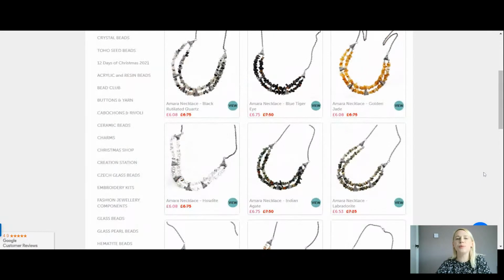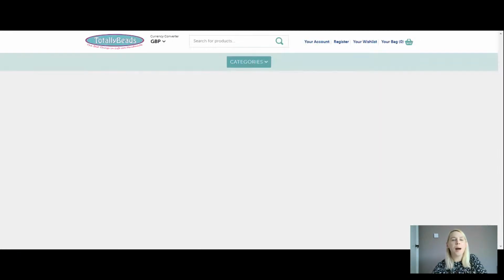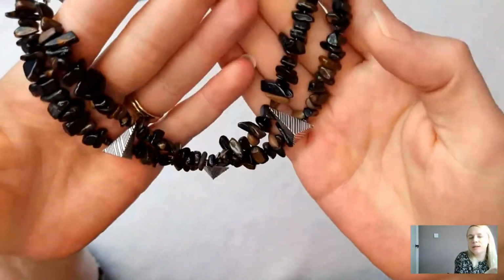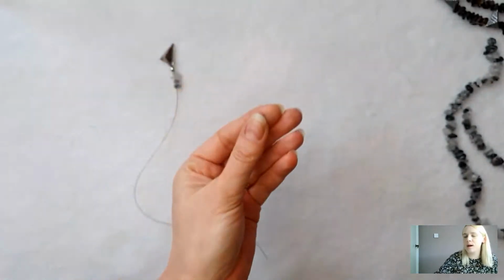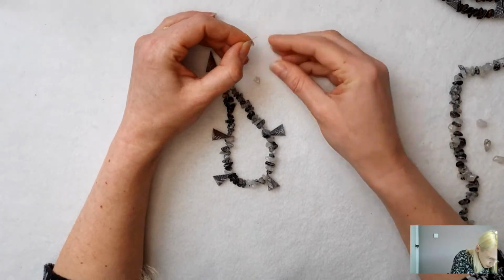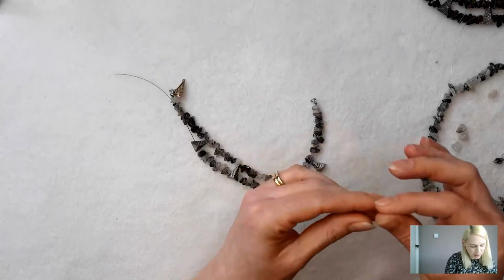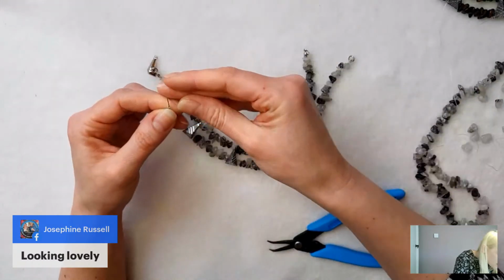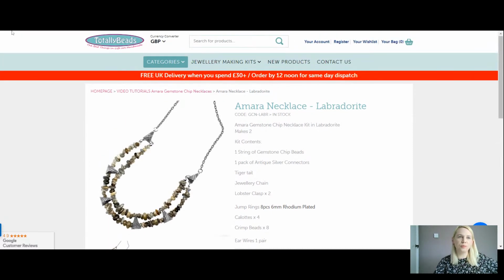Using Gemstone Chip Beads to Make Your Own Statement Jewellery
In todays live tutorial, I am going to be showing you how to use gorgeous Gemstone chip beads to create these multi strand, statement necklaces. I love using gemstone chip beads, its their irregularity that creates such interesting and unique jewellery.

👉 Materials Used in the Video:
➡️ Gemstone Chips
➡️ Jewellery Chain
➡️ Tiger tail
➡️ Antique Silver Connectors
➡️ Lobster Clasp
➡️ Jump Rings
➡️ Callouts
➡️ Ear Wires